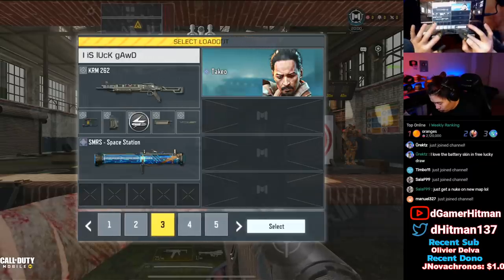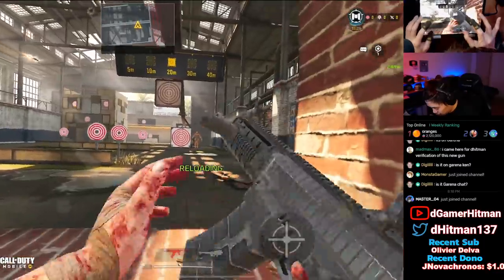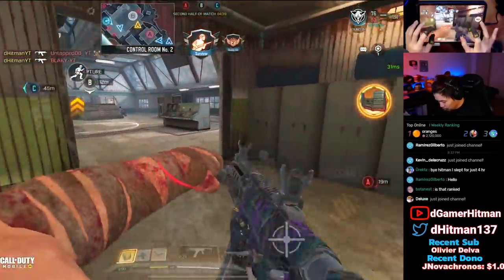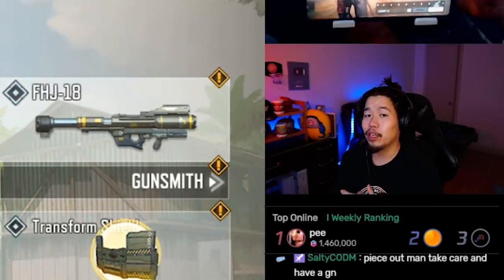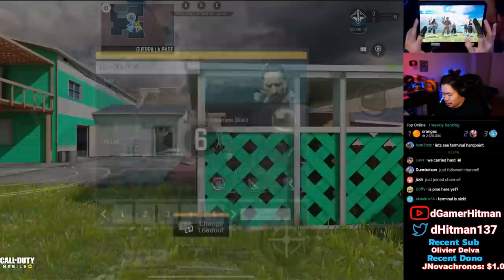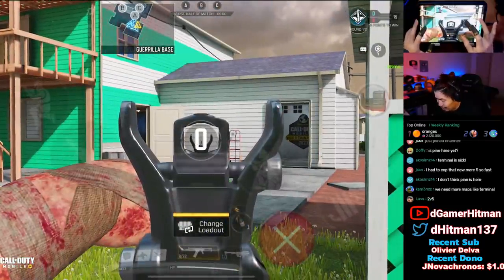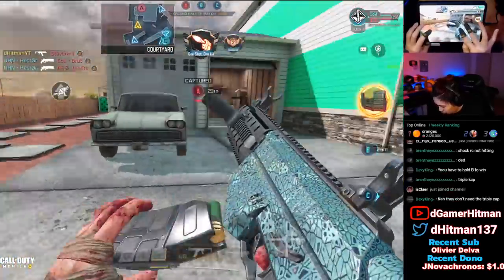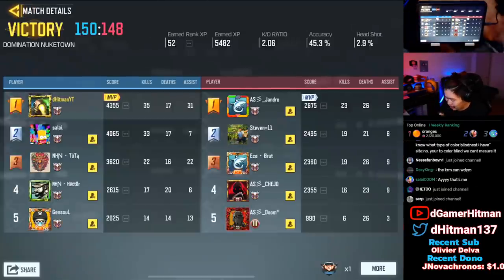The *NEW* ECHO Shotgun is ACTUALLY OVERPOWERED in Call of Duty Mobile (COD Mobile Gunsmith Gameplay)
Today on Call of Duty Mobile, We take a look at the NEW Echo Shotgun. You will not believe how insane this build will help you dominate!

Or @dHitman137

Thanks

Hitman Out!